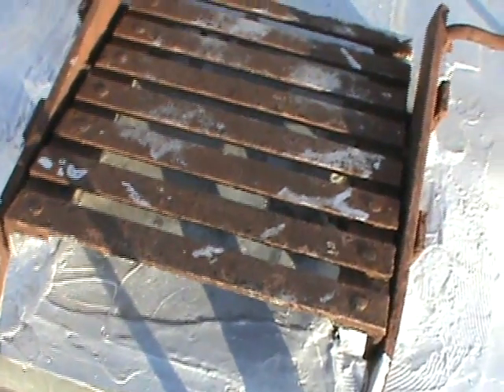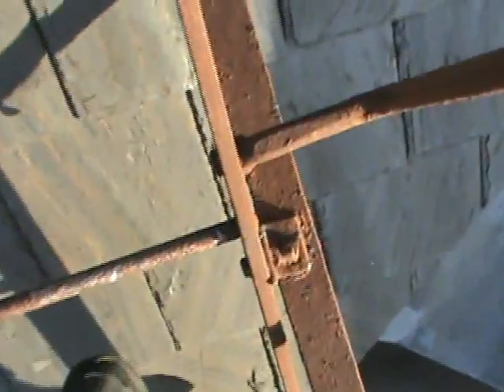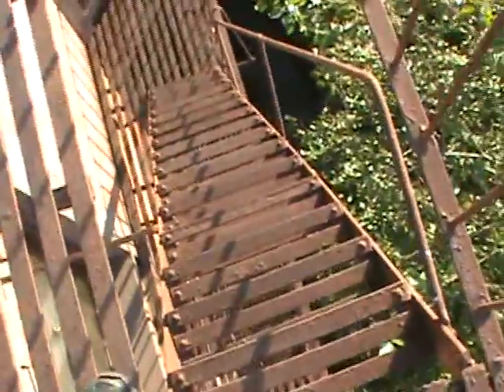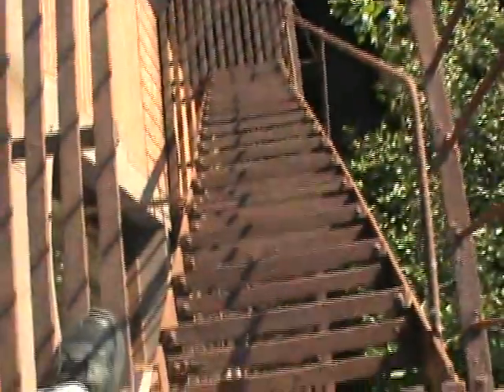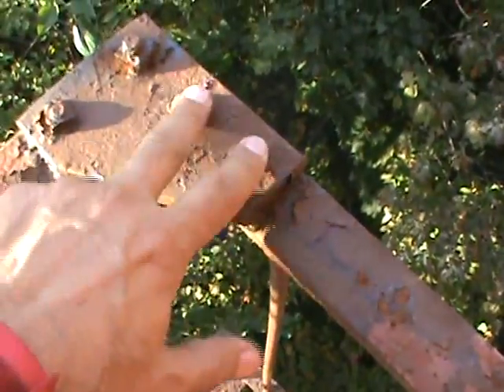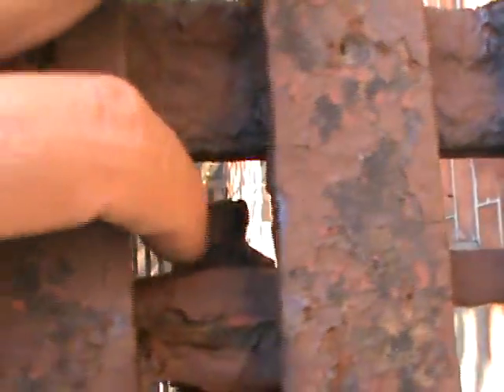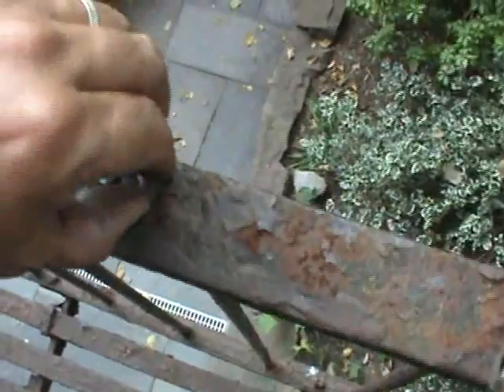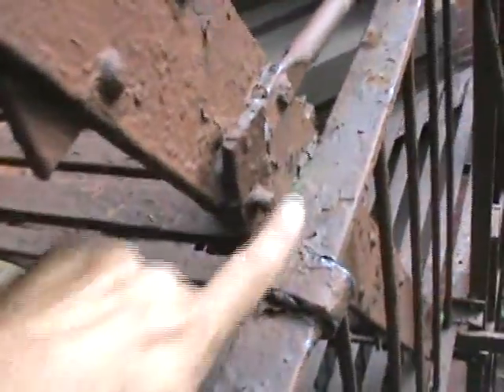Scrape & Paint Fire Escape NYC Brooklyn FireEscapePainters.com